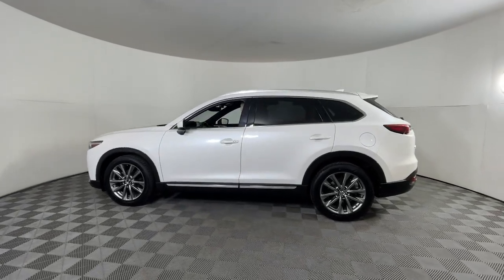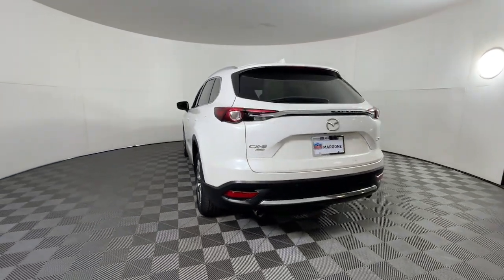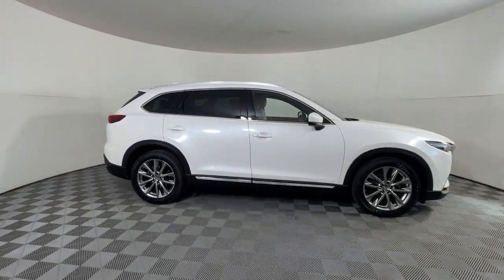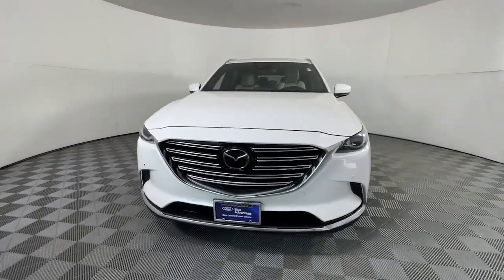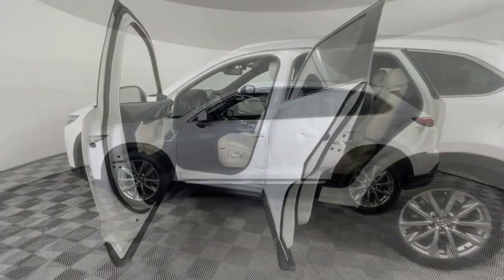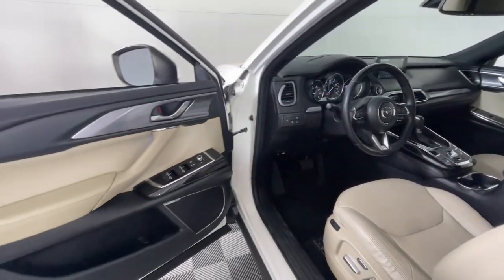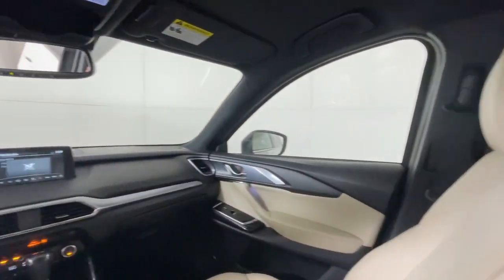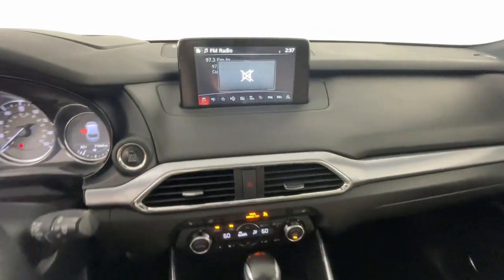2018 Mazda CX-9 Longmont, Boulder, Gunbarrel, Loveland, Denver DB42592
White Used 2018 Mazda CX-9 Grand Touring available in 235 Alpine Street, Longmont, Colorado at Mike Maroone Ford Longmont. Servicing the Longmont, Boulder, Gunbarrel, Loveland, Denver, CO area.

FREE DELIVERY ANYWHERE IN COLORADO REAR BACKUP CAMERA LOCAL TRADE. Snowflake White Pearl Mica 2018 Mazda CX-9 Grand Touring 4D Sport Utility 2.5L 4-Cylinder 6-Speed Automatic AWD20/26 City/Highway MPGAwards:* 2018 KBB.com Brand Image Awards